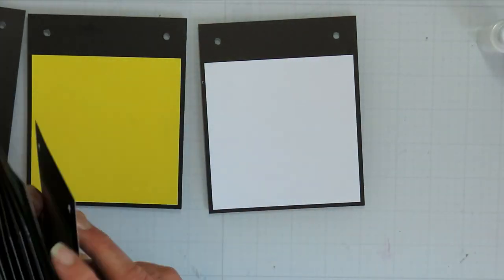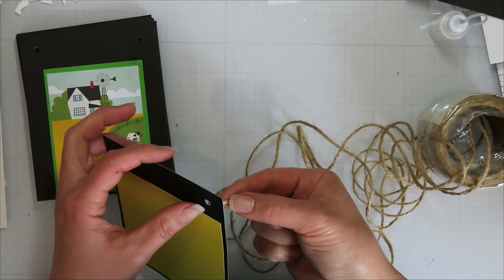Party Theme Décor 4 of 5-Banner- Inky & Scrappy's Stamp Set Series MFT Farm-tastic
4 of 5

This is a mini series for a themed party. Follow along as I create some party décor with my card making supplies.

PSST: That Smash Cake Topper could totally be attached to an A2 card base minus the picks.

Products listed were used in all the makes and may not be used for each one:
My Favorite Things- Farm-tastic Stamp and Die Set
Lawn Fawn- Tiny Farm
LF Build a Barn
CTMH Sunshine Yellow, Topiary, Black Card stock
Spellbinders Circle, Scalloped Circle, Fancy Rectangle (I don't know the real name) Stacks
Tim Holtz- 664808 (Number Dies), Scripty Words
Trinity Stamps- Modern Embossed A7 Stack Dies
Simple Stories- HomeGrown
LF Simple Stripes 12x12 In Green
SPC Craft Hinged Frame (holds 5x7 pictures)
Bamboo Food picks
MFT cloud Stencil
LF Stitched Slimline Hilly borders
Jute Twine
Glue
Computer, Laser Printer, Open Office Software

Jaime